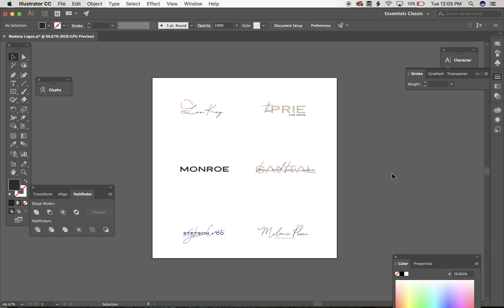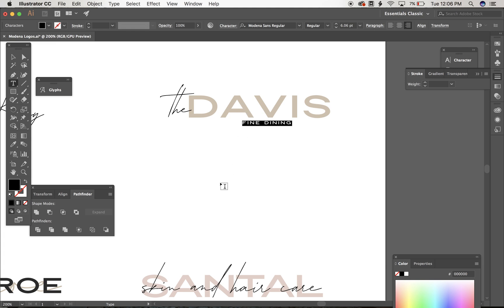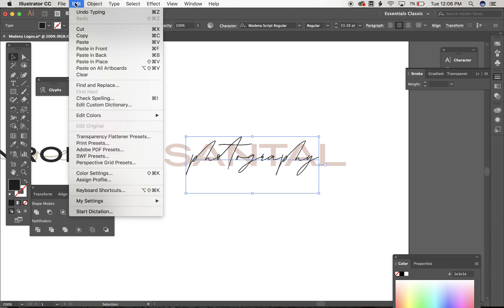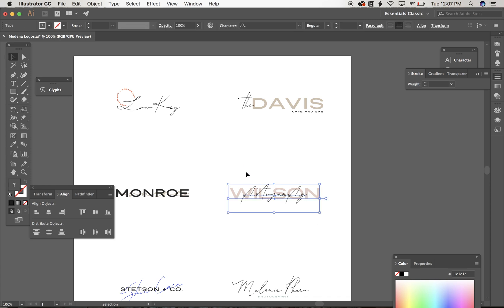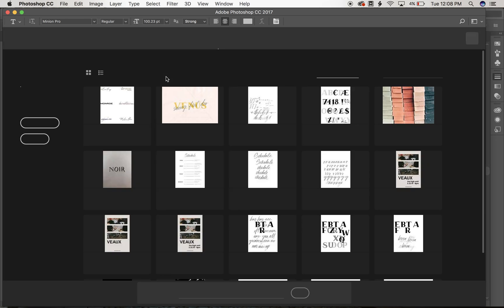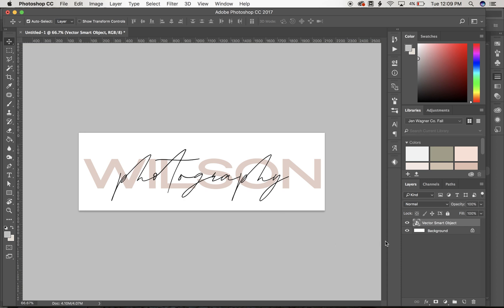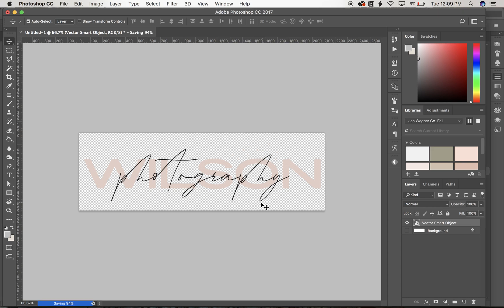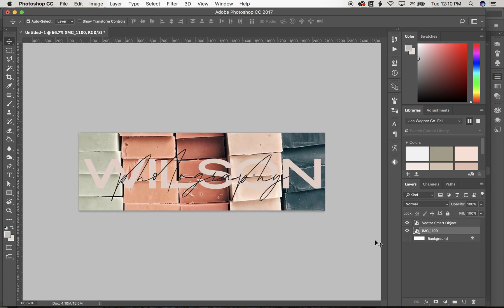How to Edit Vector Logo Templates Included with Modena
In this video, I quickly go through how to use Illustrator to edit the vector logo templates included in Modena. I'll also show you how to take them from Illustrator to Photoshop and save them as transparent background .png images.